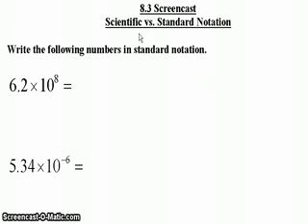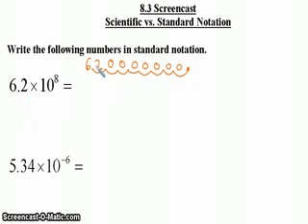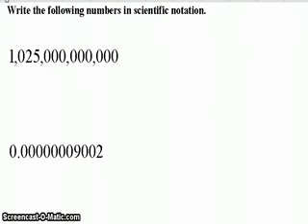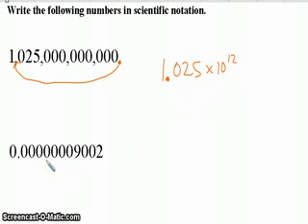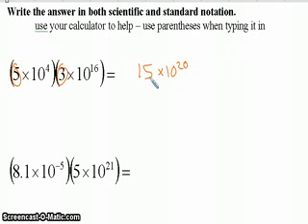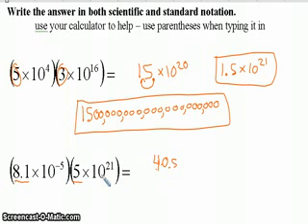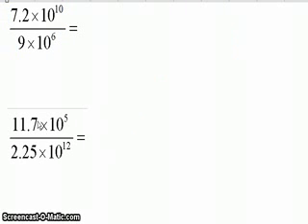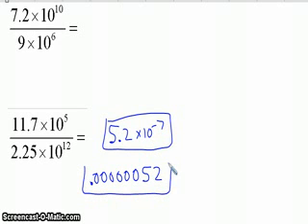8.3 Scientific Notation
Converting between scientific and standard notation.  Multiplying and dividing numbers in scientific notation.